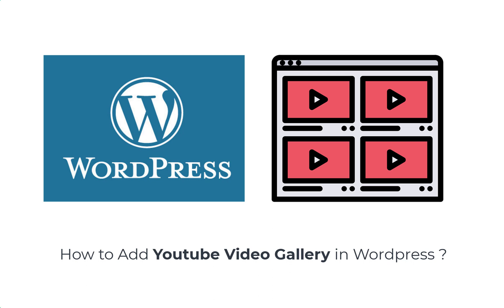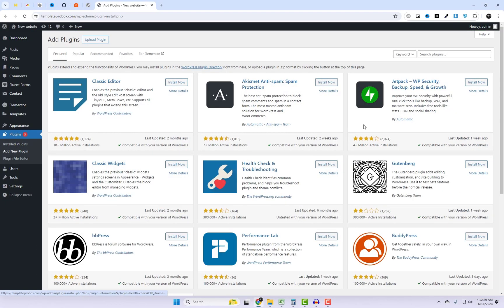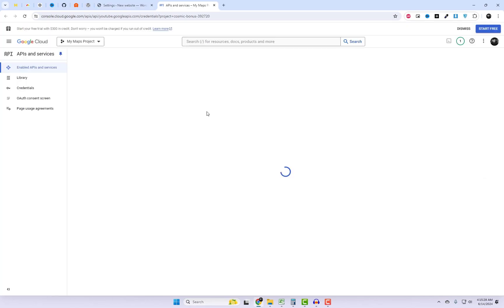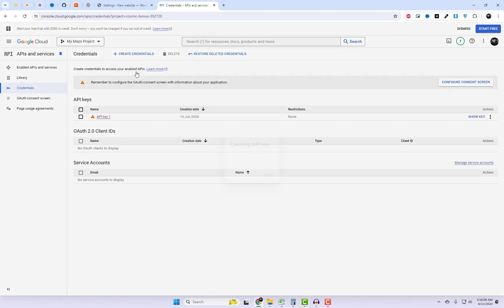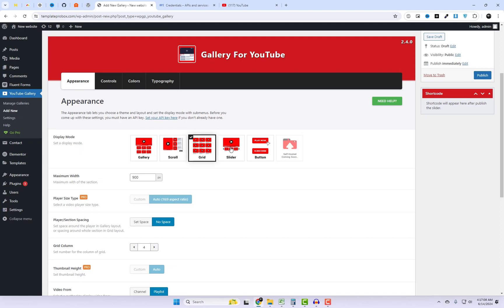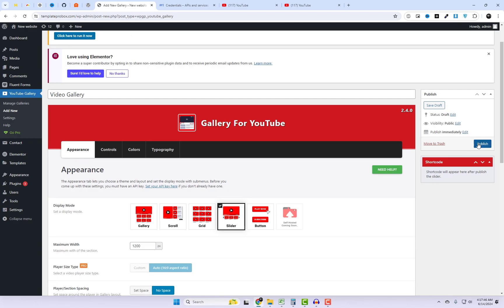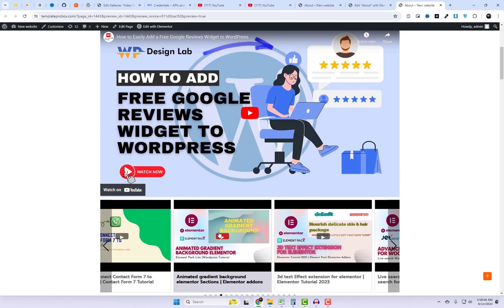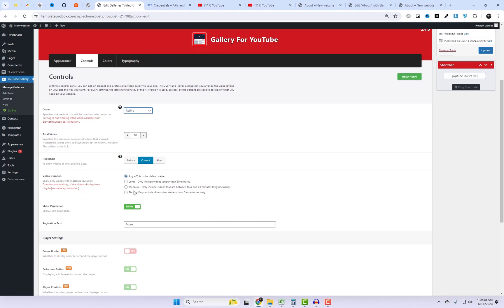How to Add Youtube Video Gallery in Wordpress?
In this WordPress tutorial, learn how to effortlessly integrate a stunning YouTube video gallery into your WordPress website using the free plugin FancyTube. FancyTube is the ultimate solution for creating dynamic video galleries, interactive sliders, and engaging playlist displays directly from YouTube.

With FancyTube, you can showcase unlimited video galleries, captivate your audience with interactive sliders, and seamlessly feature YouTube playlists—all powered by advanced integration with the YouTube Data API. Whether you're a blogger, content creator, or business owner, this plugin offers a user-friendly way to enhance your site with visually appealing video content.

Don't miss out on harnessing the power of video to elevate your online presence. Watch now and start transforming your WordPress website with FancyTube!